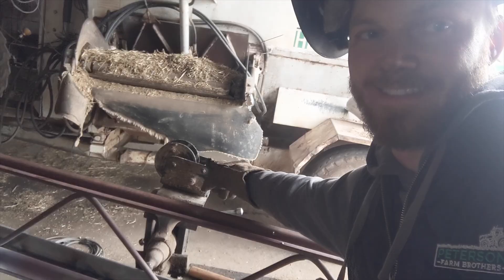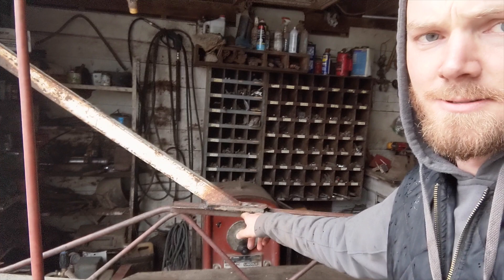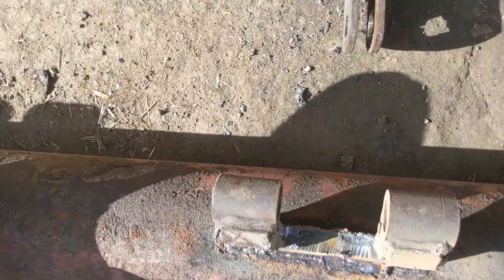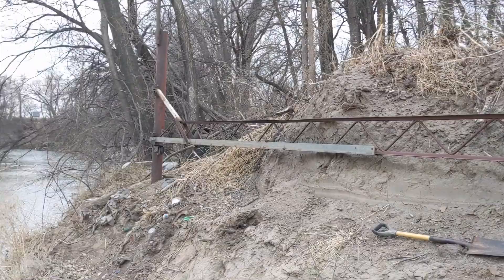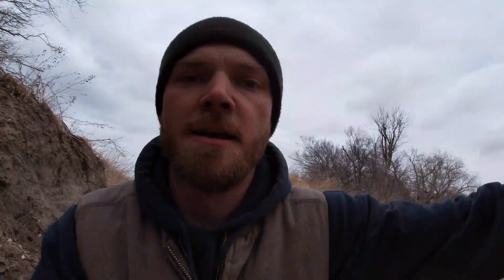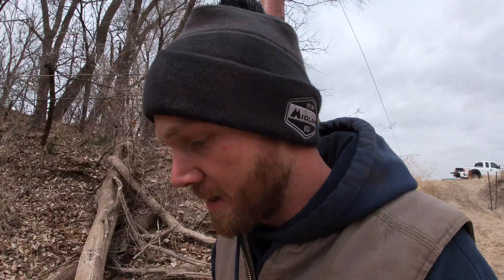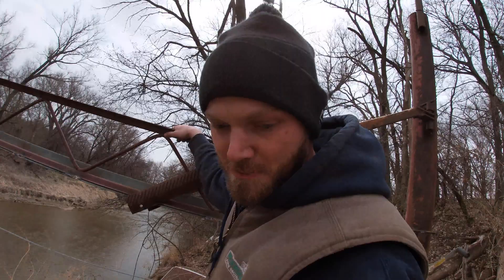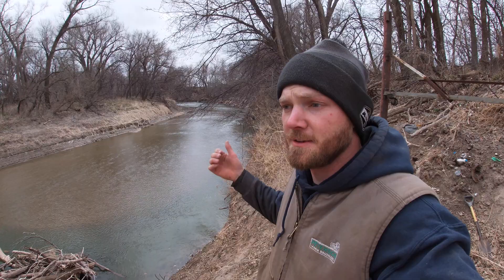Building a CRANE for the Riverscreen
Follow Nathan as he builds a crane from random materials on the farm so we can maneuver our Riverscreen into the river.

➡️Sign up for our monthly newsletter and never miss a video

Welcome to Peterson Family Farm. On this YouTube channel, we plan to show viewers what happens on a real life family farm in Kansas. From working with animals, to planting seeds, to harvesting grain, to putting up hay, to fixing equipment, you'll get to see what farming is like! Our farm is a 5th generation farm started in 1882 by our great great grandparents. We grow wheat, corn, soybeans, milo, sunflowers, and forages and we feed about 1,000 head of cattle. To learn more about it, watch our channel intro video